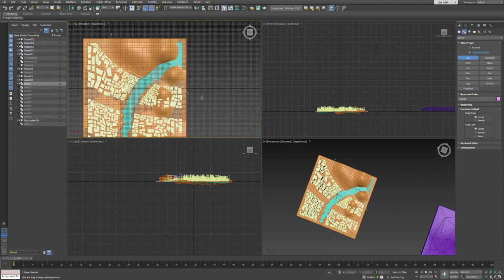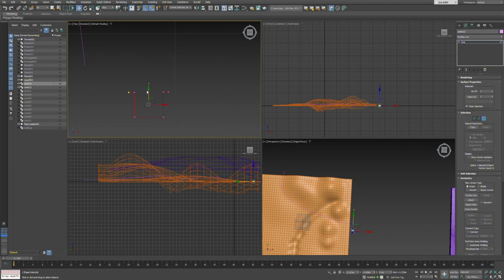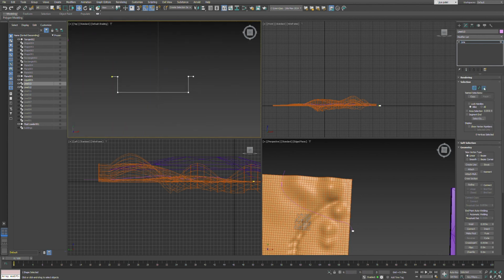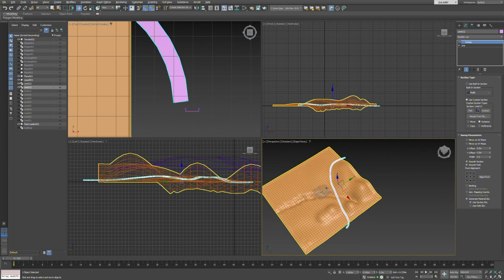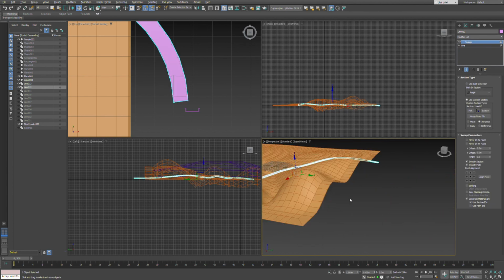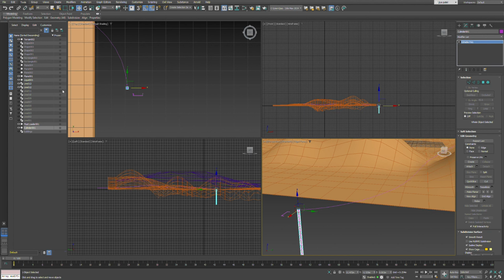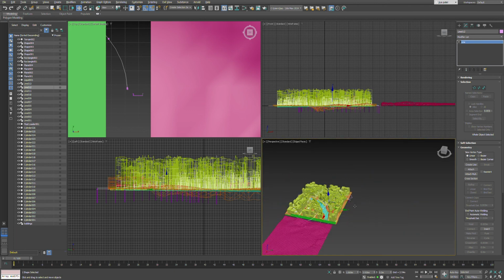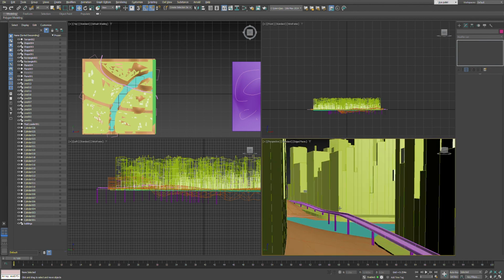TUTORIAL 5 Ramp modelling on terrain